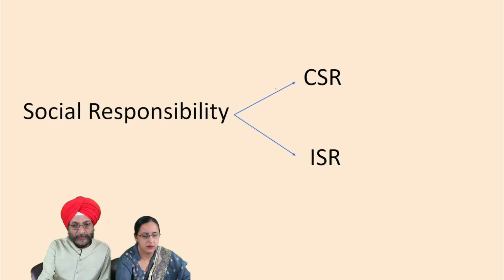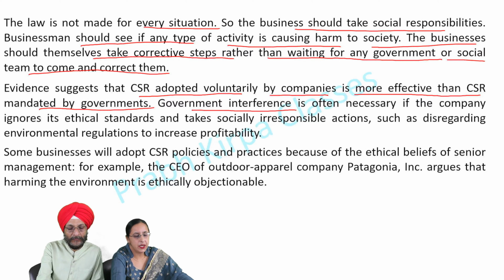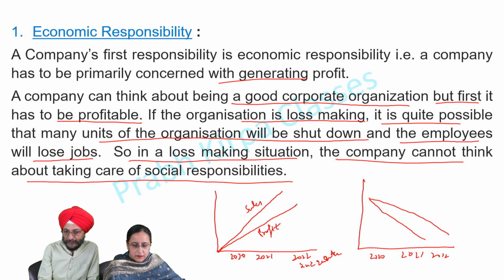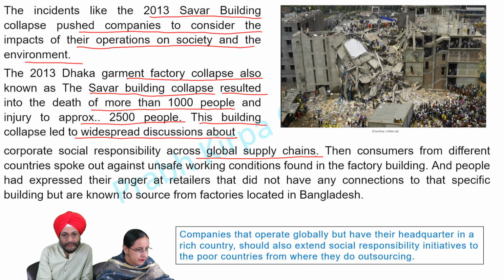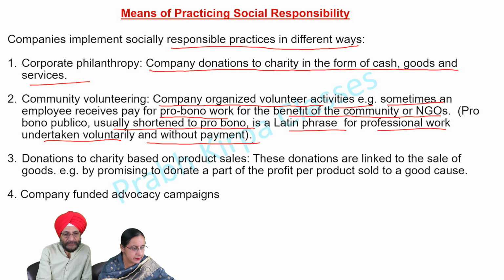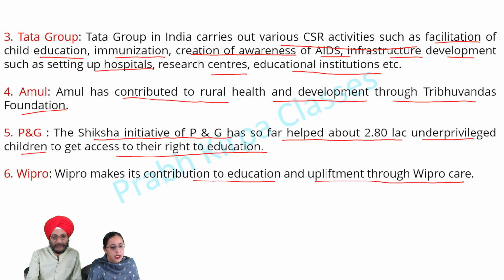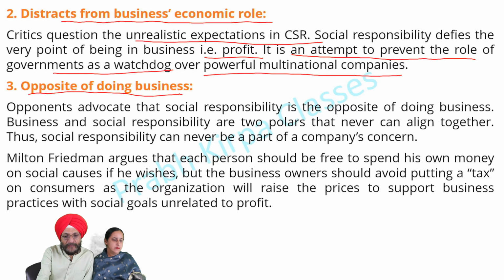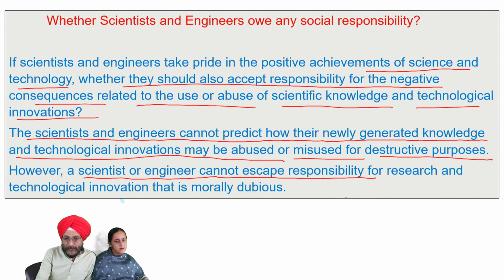Facts Behind Corporate Social Responsibility Class 11